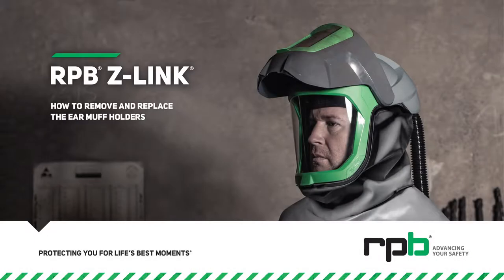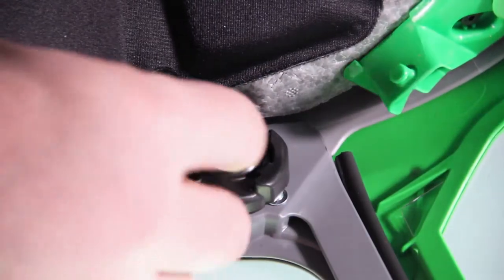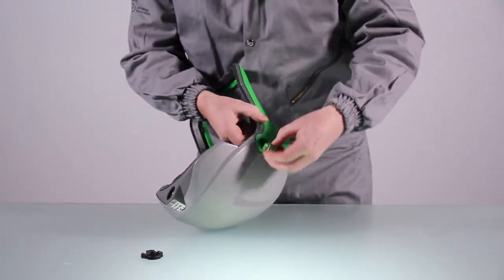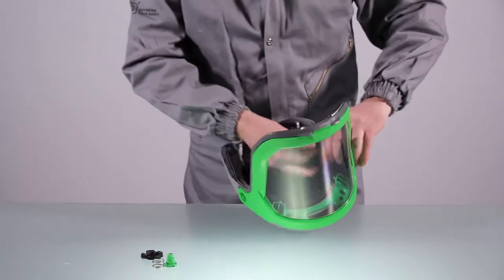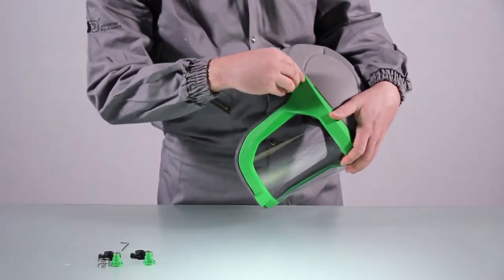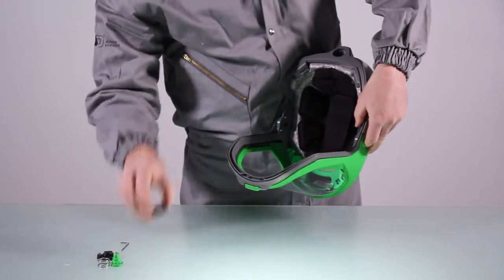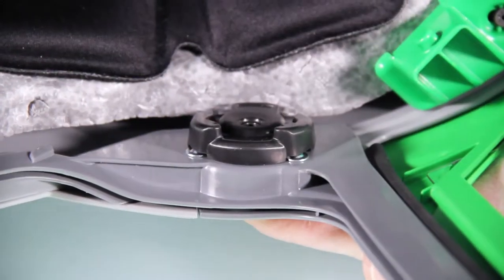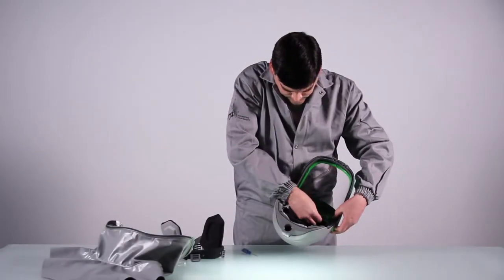How To Remove & Replace the Ear Muff Holders | Z-Link | RPB Safety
How to remove and replace the ear muff holders on your Z-Link from RPB Safety.

The most versatile multi-purpose respirator on the planet. The RPB Z-Link serves the widest spectrum of industries and applications on the market including welding, grinding and chemical handling. This is more than a product. It's a system. Engineered to advance your safety. Designed to increase your productivity. Work in comfort with the first-ever padded welding helmet.

(Guaranteed 2-hour response time.)

▶ TACTICAL ADVANTAGE: Operate With Widened Perspective & Optical Quality ◀

- Greater visibility in a multi-purpose respirator. Exceptional downward and peripheral vision combined with a visor that hinges open for free air breathing and easy communication.

- 1.1.1.1 Optical Quality. Superior ADF with the all-important fourth "1". Advanced angular dependence control guarantees uniform shading and distortion-free vision, allowing you to work comfortably and effortlessly for hours across different angles.

▶ KEY FEATURES ◀

Visor Hinges Open: To allow for free air breathing and easy communication.

Superior Welding: The Z-Link+ clips directly onto your main visor and can be easily removed.

Choice of ANSI Z87+ Safety Visors: Premium clear, green tint (shade 3 or 5), yellow tint, black tint and mirror tint.

In-Helmet Communication System: 'Comms-Link' fits directly to the Z-Link with no modifications.

Ear Defender System: 'Quiet-Link' fits directly to the Z-Link with no modifications.

Helmet Lighting System: 'Vision-Link' an unobtrusive helmet lighting system.

▶ UNBEATABLE COMFORT ◀

Comfort-Link™ Fit System: Introducing a fully-adjustable Comfort-Link™ Fit System allowing for total control of helmet and head placement. Customization has been turbo-charged with a 360-degree adjustable head band, enabling you to position your eyes and nose from the lens to the precise millimeter.

▶ ADDITIONAL FEATURES ◀
- Breakthrough Weight Distribution Design: Along with lightweight, unobtrusive accessories, this minimizes stress on your head and neck.
- Aerodynamic Heat Reflecting Shell: Deflects fumes and manufactured from high temperature impact nylon.
- Fixed Jaw: Ensures secure cape attachment at all times.

▶ CERTIFICATIONS ◀
The RPB Z-Link meets worldwide safety standards including:
✔ NIOSH
✔ ANSI Z87+
✔ ANSI Z89.1
✔ CE
✔DINplus

Advanced respirators for industry professionals. Advance your safety. Increase your productivity.

✚ Address: 2807 Samoset Rd, Royal Oak, MI, 48073, USA